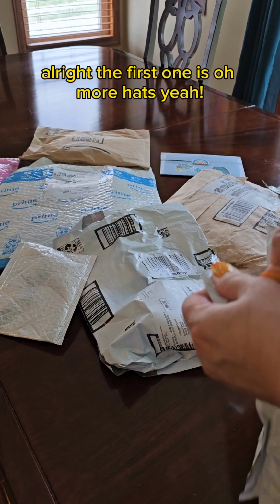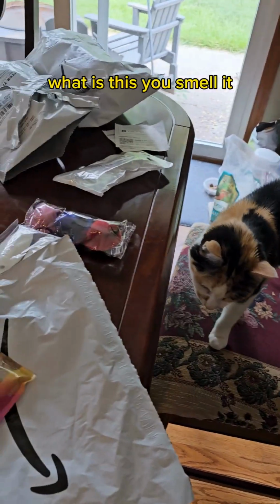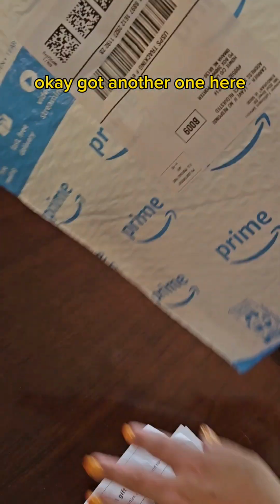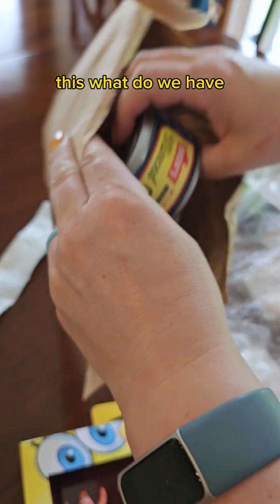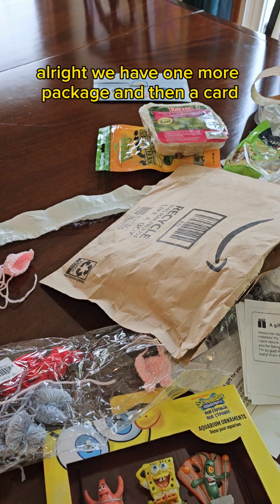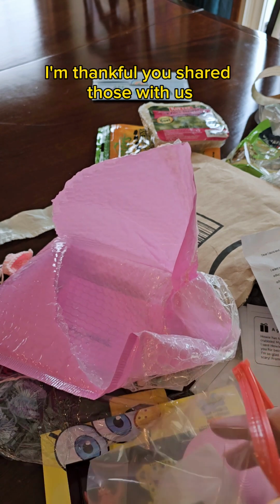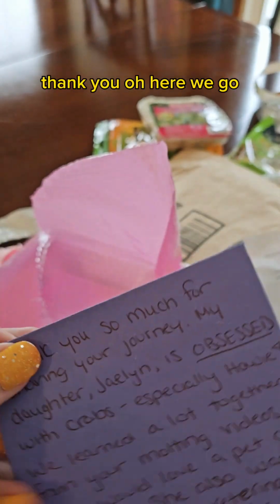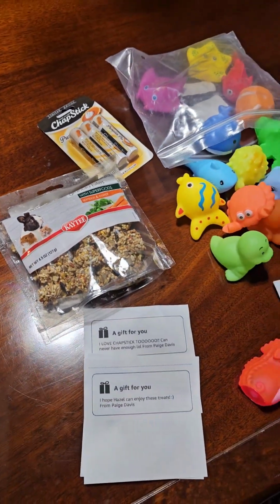Our biggest package day ever!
I have so many people to thank. Today has been the biggest package day I've ever had!!! I can't even wrap my head around all this generosity, but I want to thank everyone! If you aren't sure if I got your gift, I scan the packing labels to send thank you notes via Amazon if I didn't make a post about it. I've gotten a few packages with no slips or notes, so if that was you, please shoot me an email so I can thank you personally ❤️